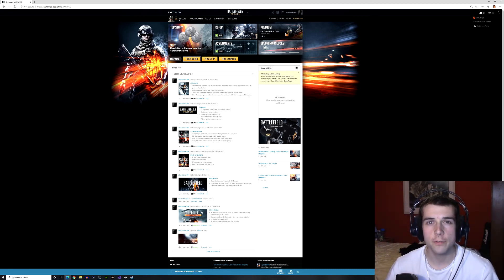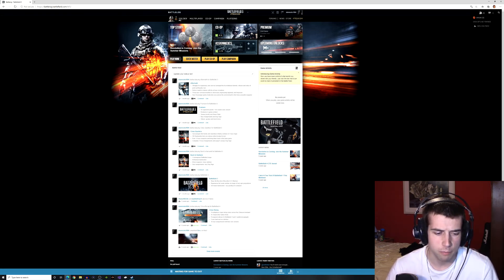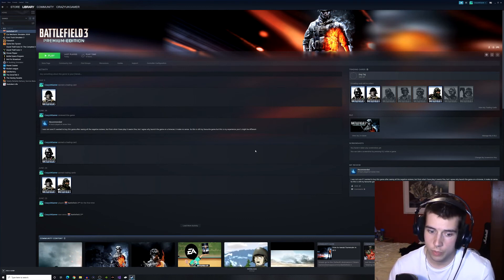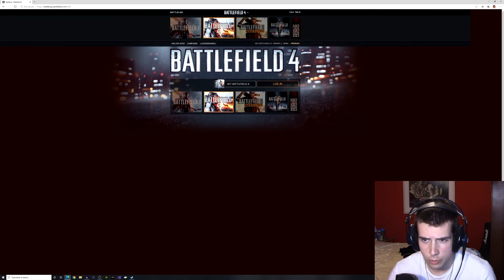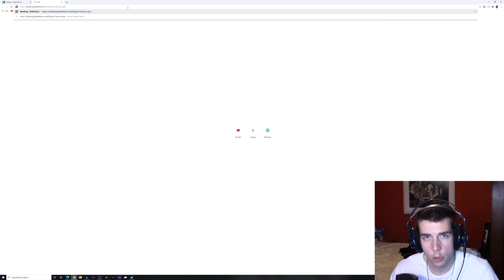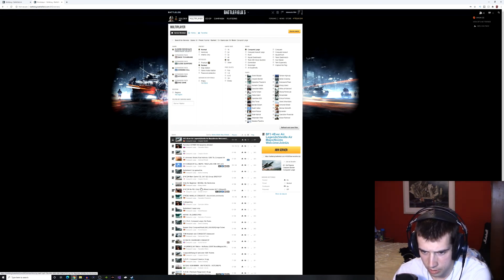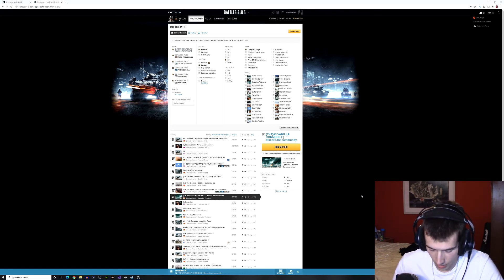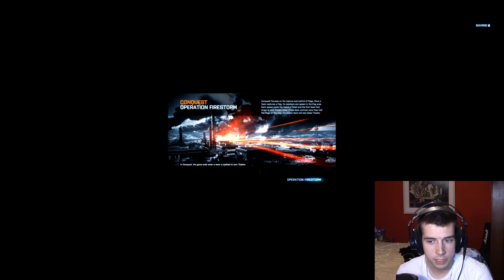HOW TO FIX BATTLEFIELD 3 WAITING FOR GAME TO EXIT (STEAM 2020)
How's it going CrazyArmy, today I will be showing you how to fix the battlefield 3 waiting for game to exit bug on steam 2020.

Thank you for watching this video if you enjoyed it make sure that you show some support by clicking the like button and if you want to become part of the crazy army click the subscribe button thank you for watching the video and I will see you in the next video.
*CrazyUKGamer*